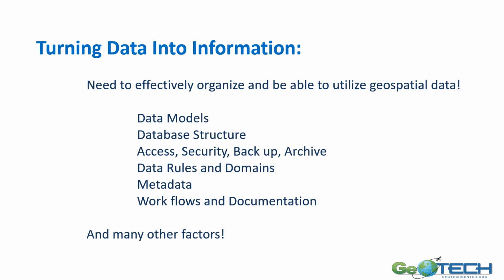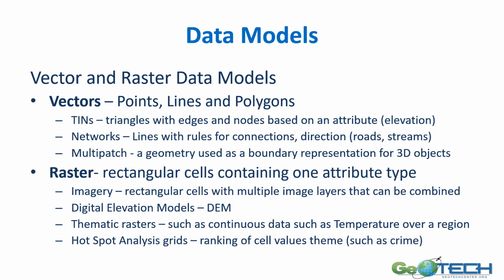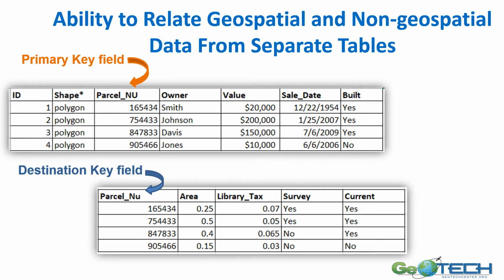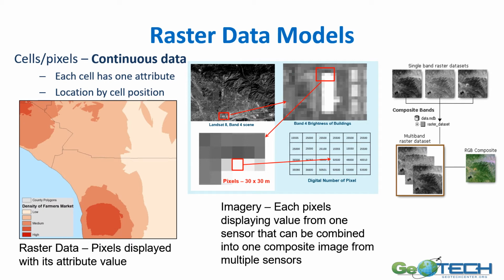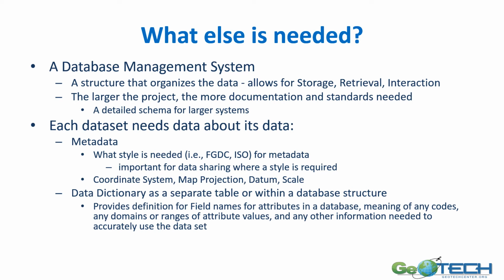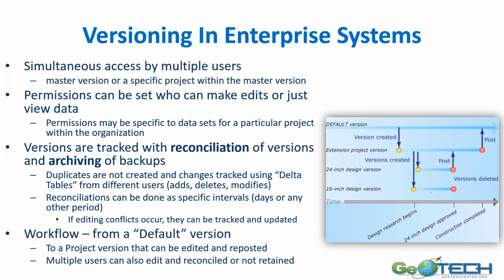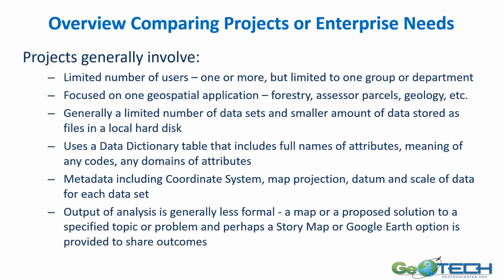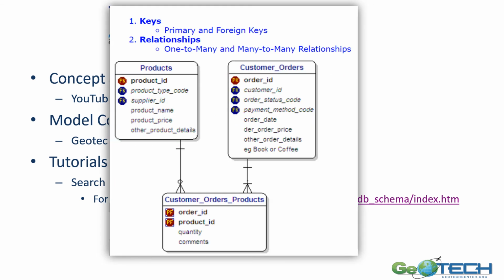Data Management - Concept Module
This Concept Module reviews important topics related to data management for geospatial technology.  It includes review of data types, design and modeling of data management systems and compares simple project needs to those of enterprise-wide data management.​